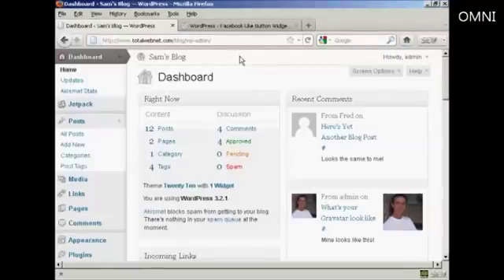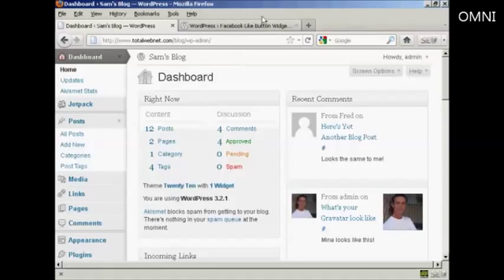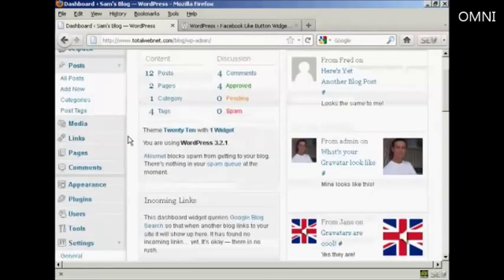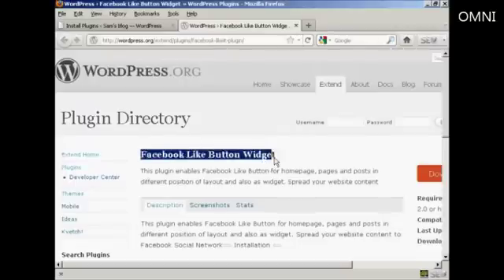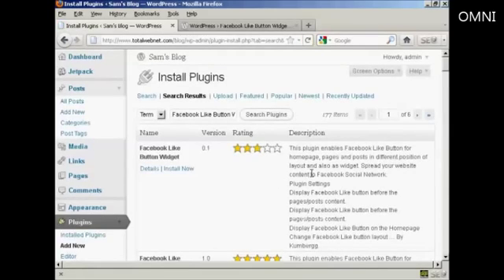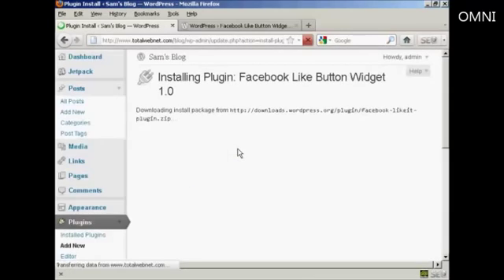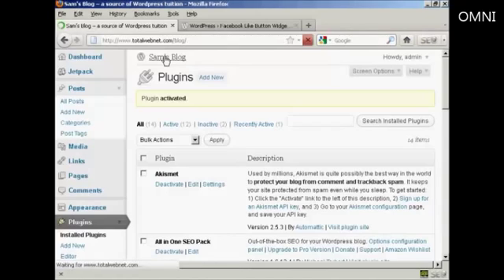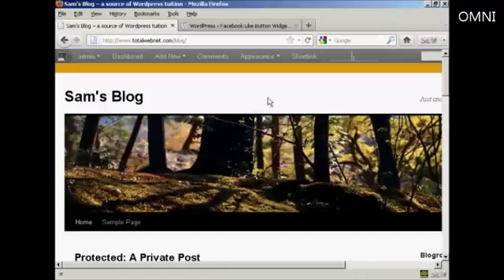How to Add A Facebook Like Button In Your Post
Great video on How to Add A Facebook Like Button In Your Post